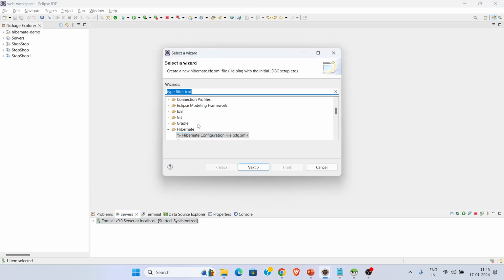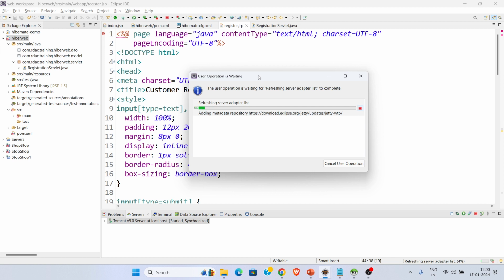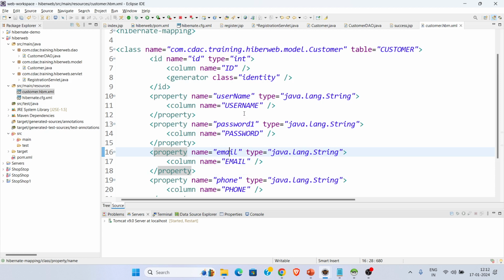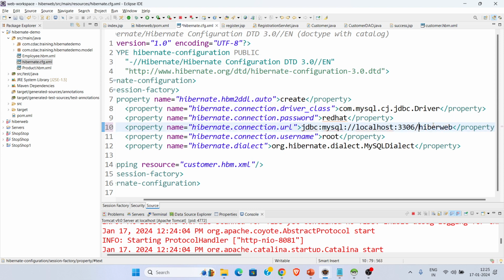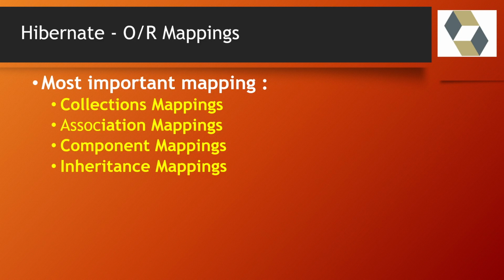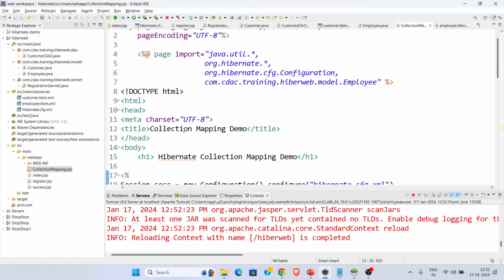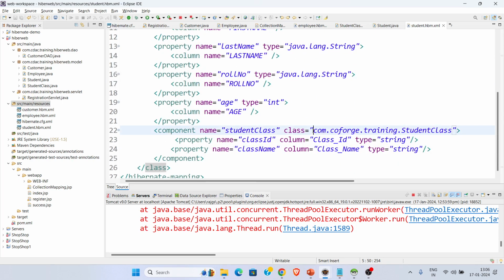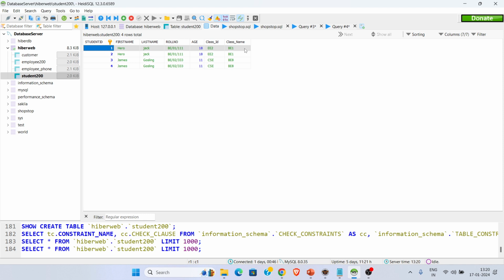day 5 -Hibernate WebApp